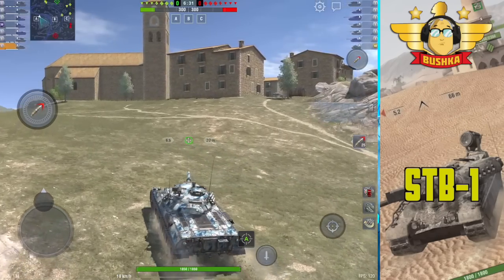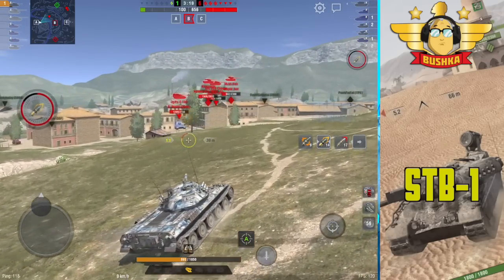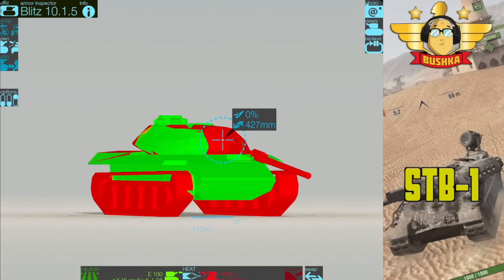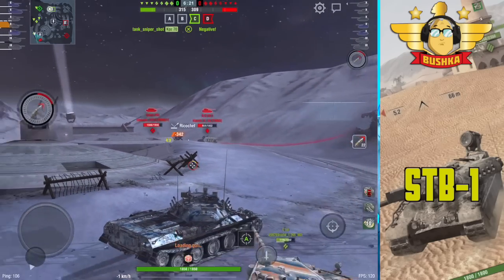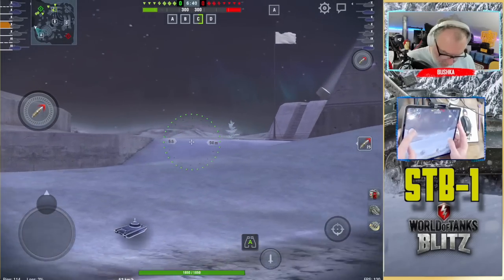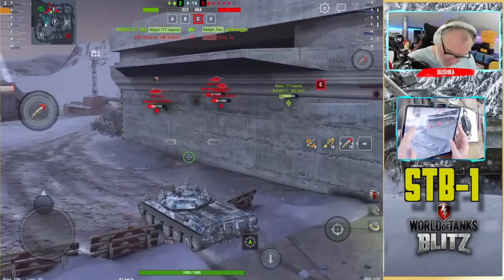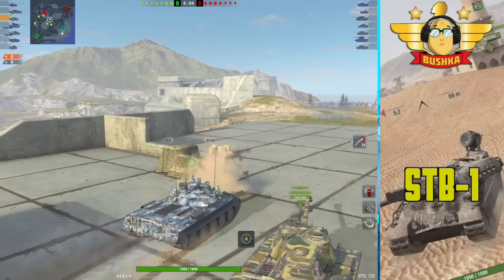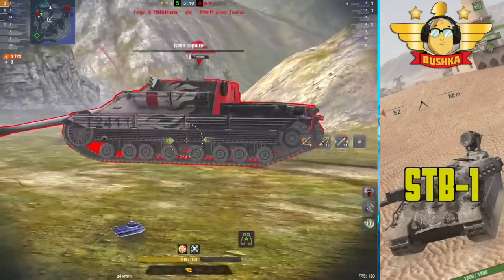TANKS YOU HAVE TO GRIND IN WORLD OF TANKS BLITZ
TANKS YOU HAVE TO GRIND WORLD OF TANKS BLITZ

IOS!
Android!